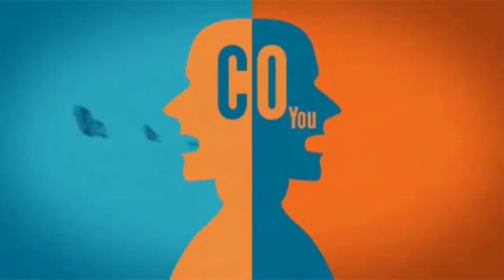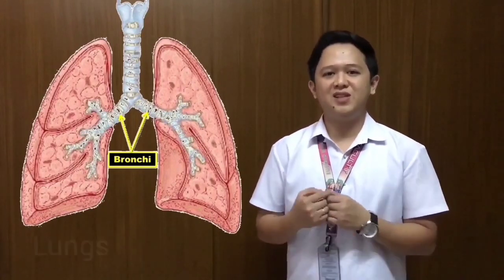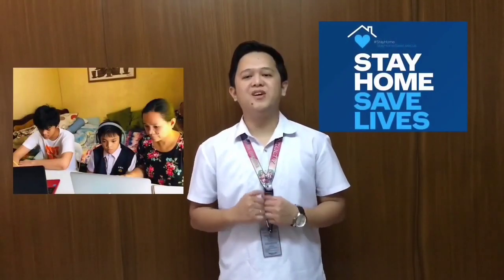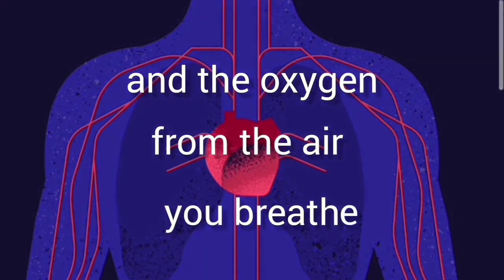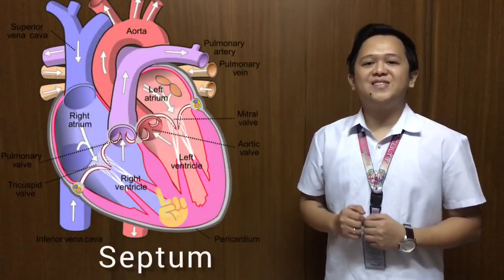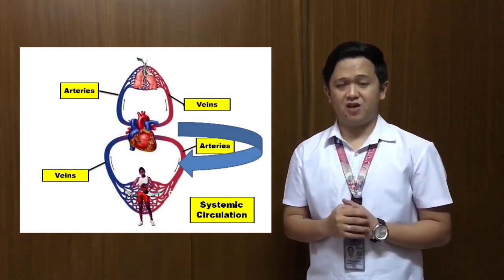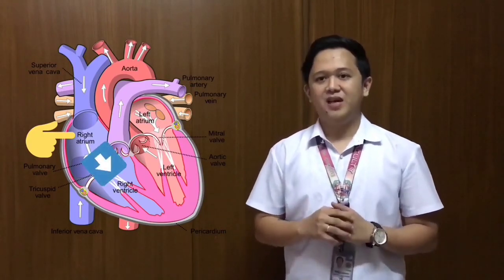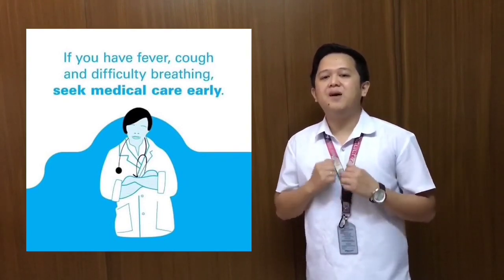Respiratory and Circulatory System | Crash Course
Here's a crash course of how the Human Respiratory and Circulatory System work together to transport nutrients, gases and molecules to and from the different parts of the body.
The respiratory system is responsible for supplying fresh oxygen to the blood, which is distributed to the body’s tissues.
The circulatory system is the life support structure that nourishes your cells with nutrients from the food you eat and oxygen from the air you breathe.

Special thanks to:
Sir Jonathan Padama for the video editing, Maam Jenifer Mangali for the script validation and input and Sir Glen Mangali for the technical and great ideas to finish this video.